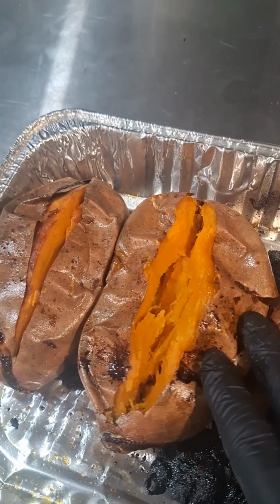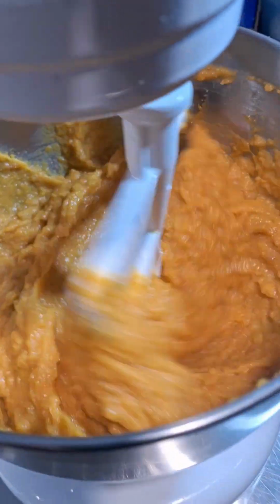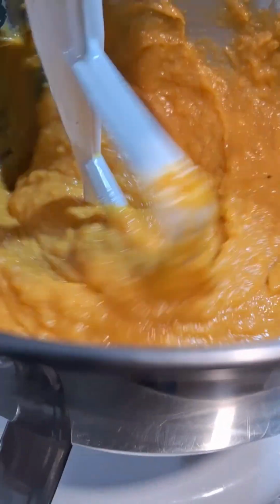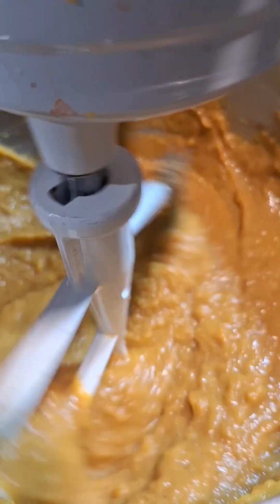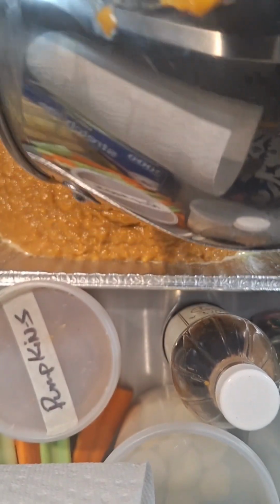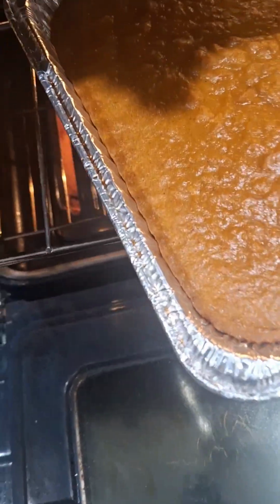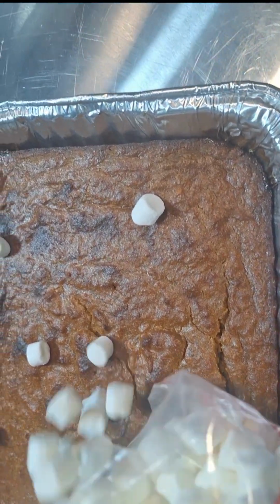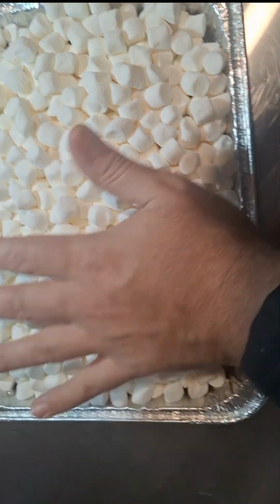Creating A Sweet Potato Casserole for Thanksgiving. With an O.D. of marshmallows!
Sweet Potato Pie Small Tarts

Ingredients
1 (1 pound) sweet potato
1/2 cup butter one 1 stick, softened
1 cup white sugar
1/2 cup milk
2 eggs
1/2 teaspoon ground nutmeg
1/2 teaspoon ground cinnamon
1 teaspoon vanilla extract

Directions
Rub oil on sweet potatoes whole @ 375 and roast in skin for 40 to 50 minutes, or until fork tender, allow to cool and the skin will peel right off OR Dice medium and cover in large pot of water with a small pinch of salt and boil until tender (7-10 Minutes), drain thoroughly in colander until steamed dry! so that the potatoes are not wet when mixing.
Mash sweet potato in a bowl. Add butter, and mix well with a stand mixer with paddle attachment. Add in sugar, milk, eggs, nutmeg, cinnamon and vanilla. Mix on medium speed until mixture is smooth. Pour filling into an unbaked pie crust.
Pour into tart shell for the next day we
Bake at 400 degrees F (175 degrees C) for 15-20 Minutes, or until tooth pick inserted in center comes out clean. Pie will puff up like a soufflé, and then will sink down as it cools.
Add a fistful of marshmallows and return to the oven for 3-5  minutes or until Marshmallows are golden brown!